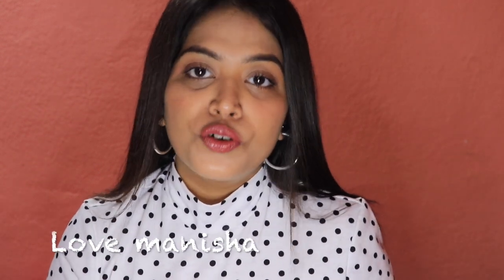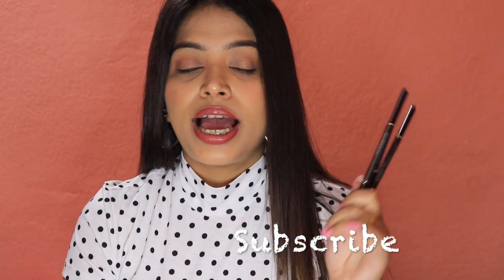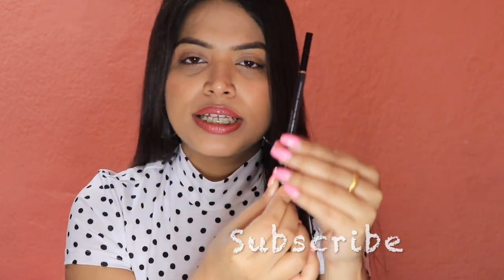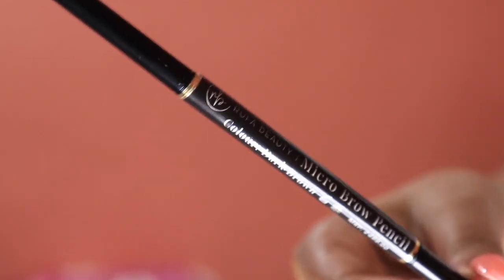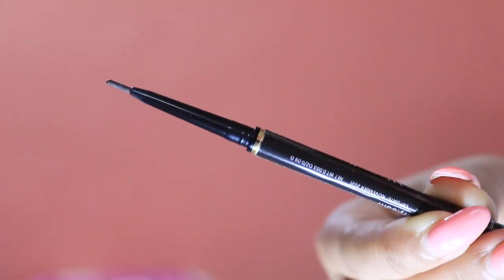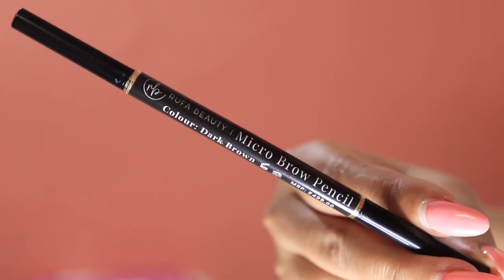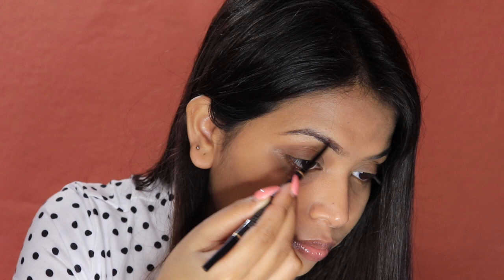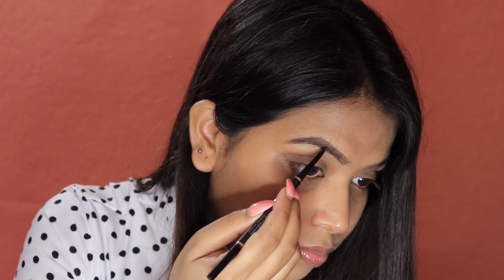Rufa Beauty Micro Brow Pencil 😍Detailed Review & Swatches || Demo|| Manisha Biswas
Rufa beauty micro brow pencil review

Miniso facial cleaner review